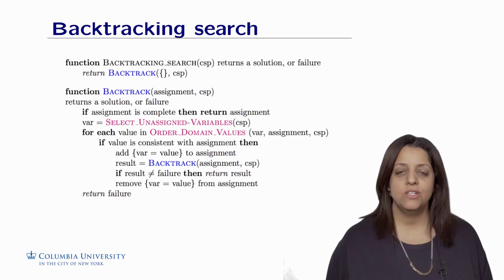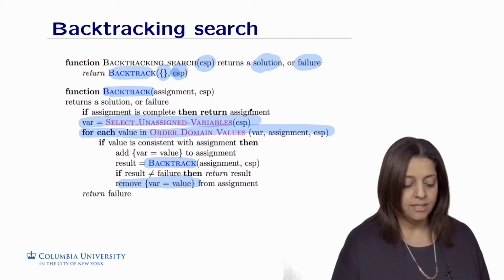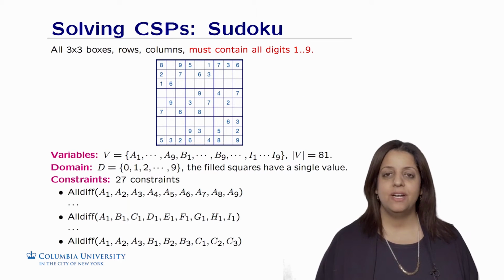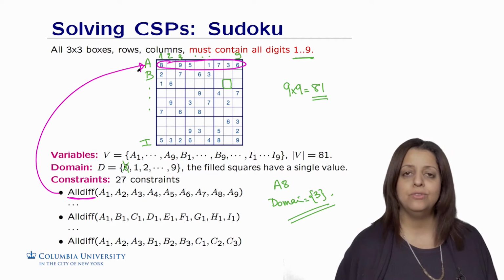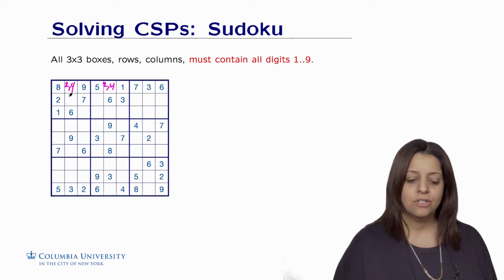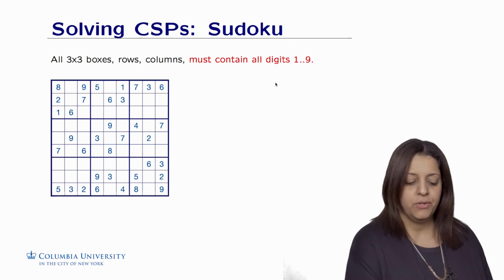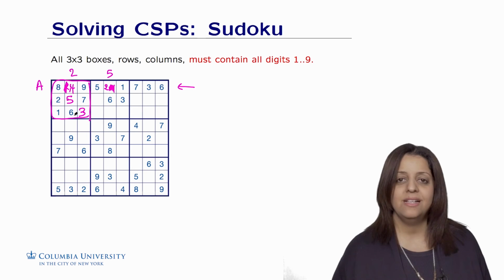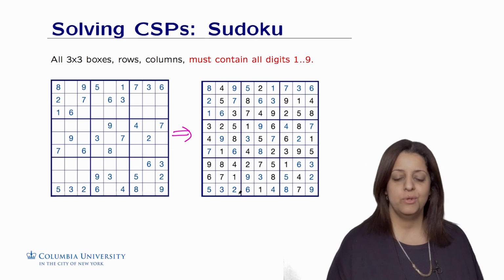COLAIAIX2016-V010400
MM_AI_Course1_8.3_BackTracking_3.mp4